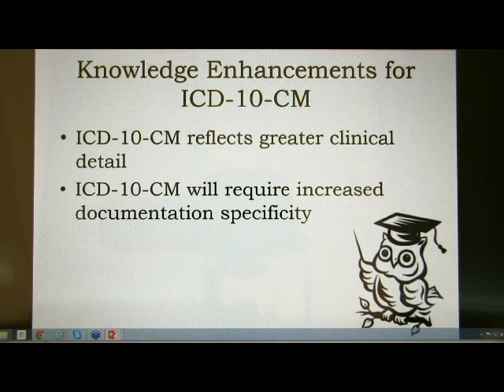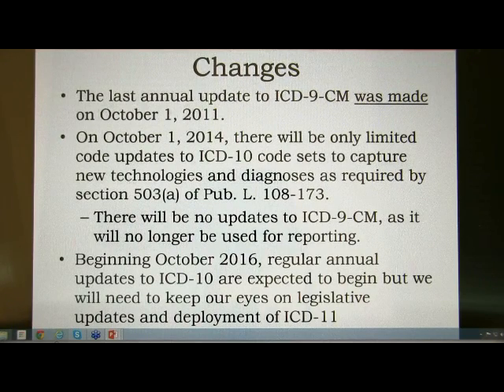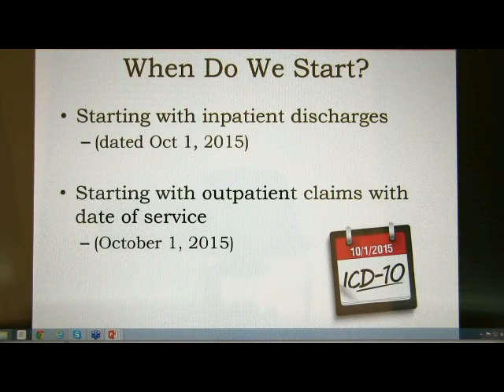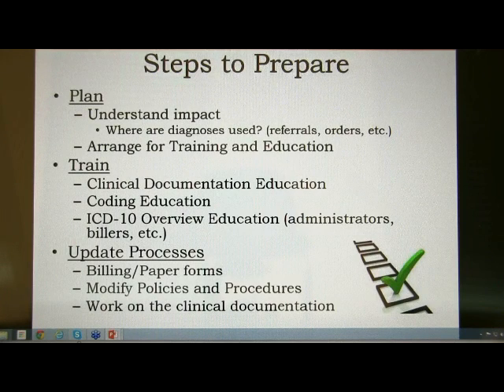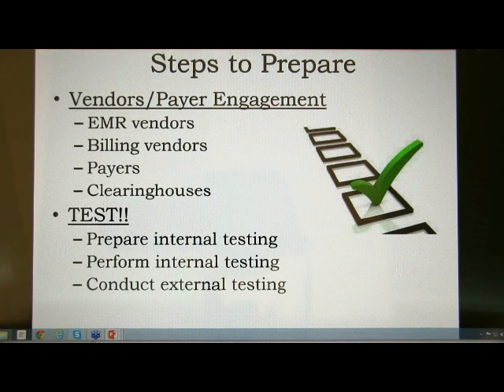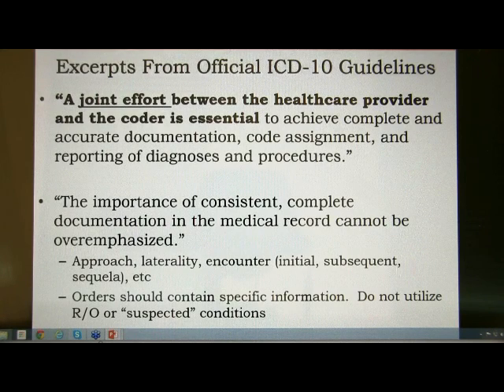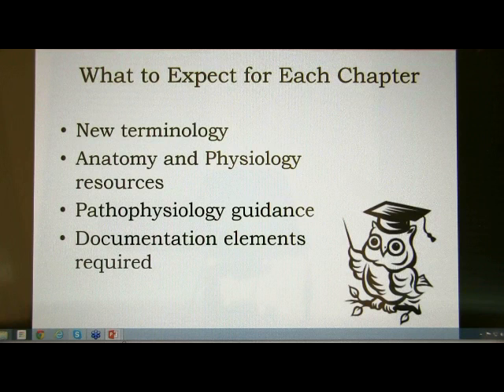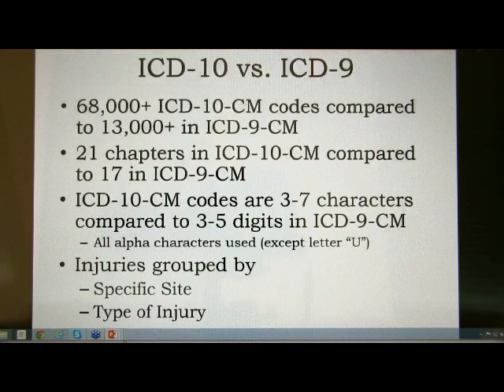ICD-10 Fracture Care Part1.avi